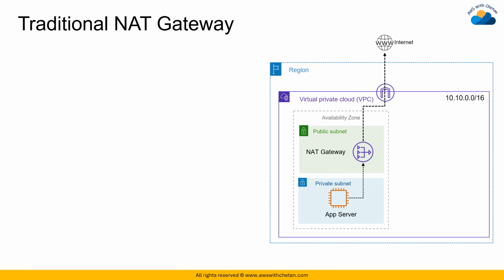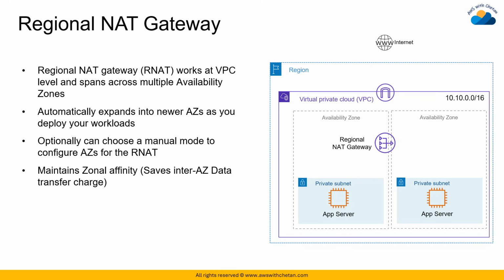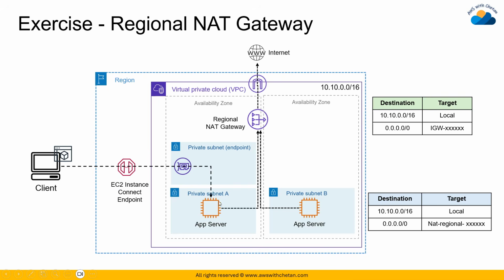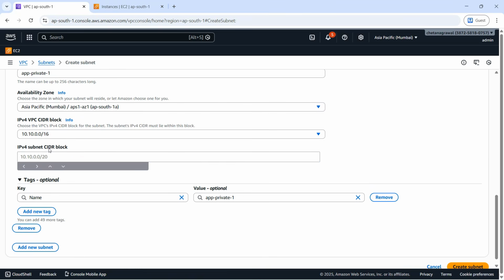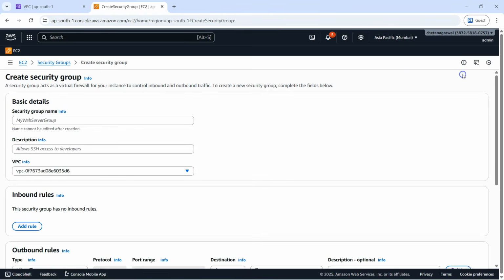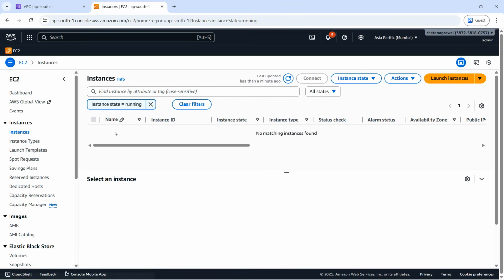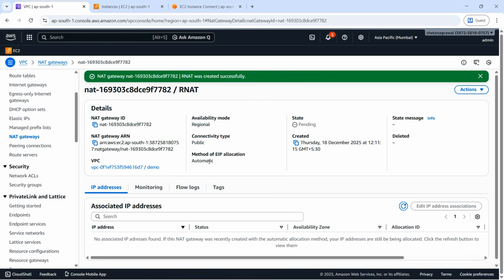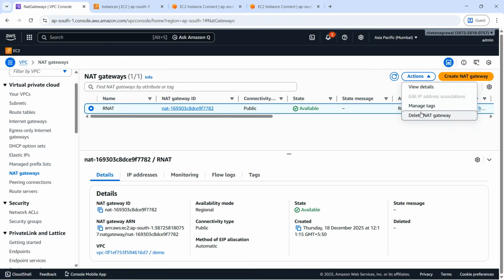AWS Regional NAT Gateway (Re:Invent 2025)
Just a week back AWS announced about the launch of AWS Regional NAT Gateway.

In this video, let's see What is AWS Regional NAT Gateway and how it works. We will also be doing end to end hands-on exercise to launch the Regional NAT gateway in the VPC and route the outbound internet traffic from Private subnets to the internet through the Regional NAT Gateway.

This video is a part of my AWS VPC and Networking course on Udemy